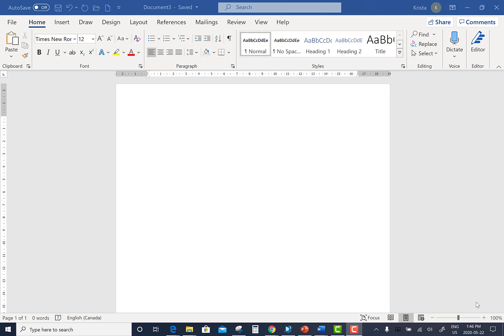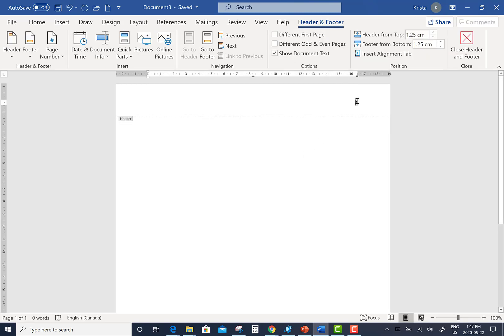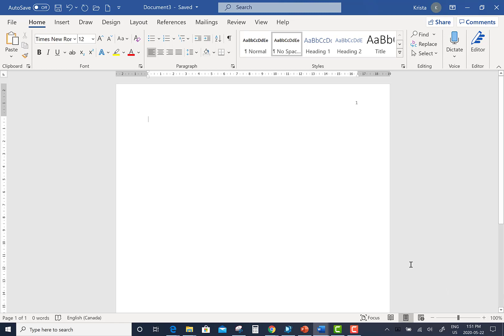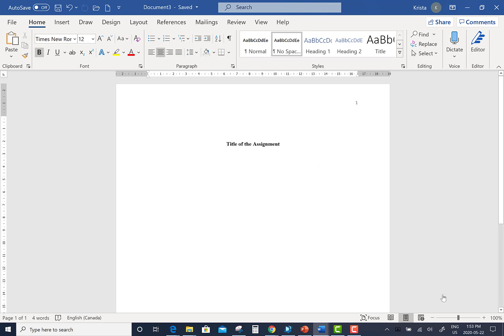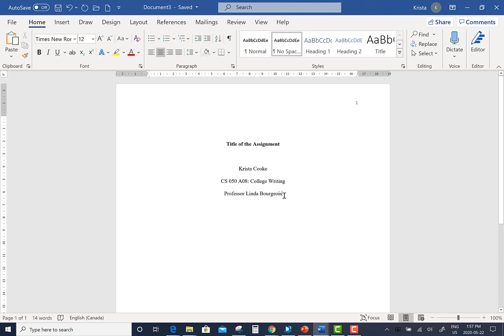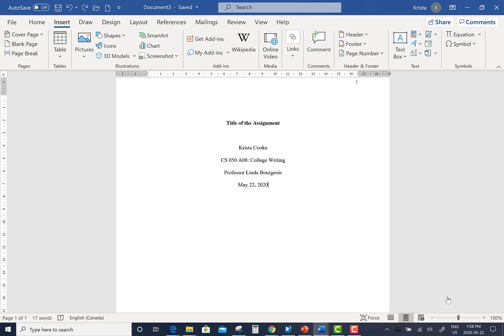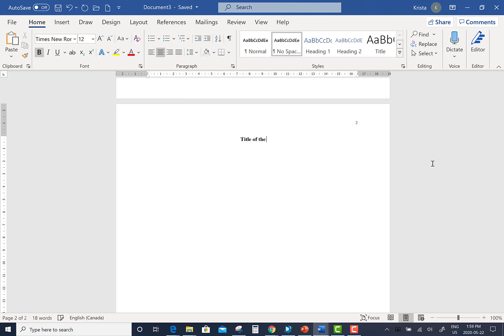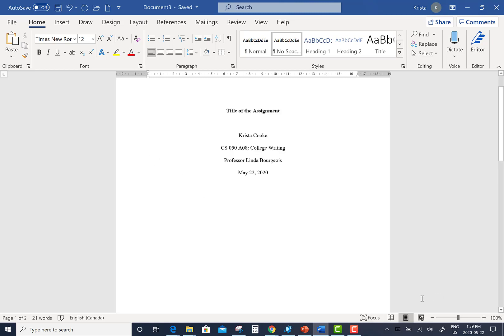APA Title Page 7th Ed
This is a step-by-step instructional video for creating an APA Title page in Microsoft Word.  This video is intended for Confederation College students only.